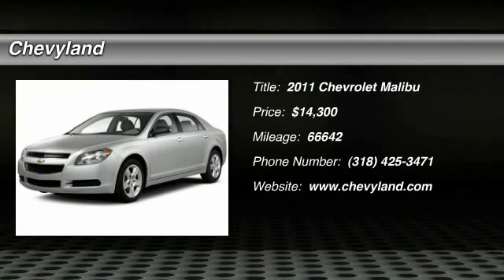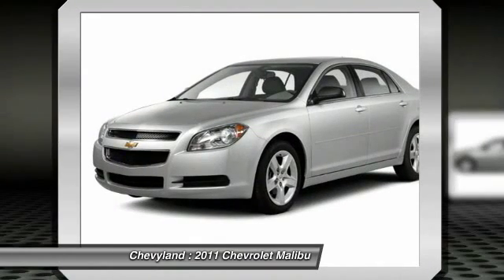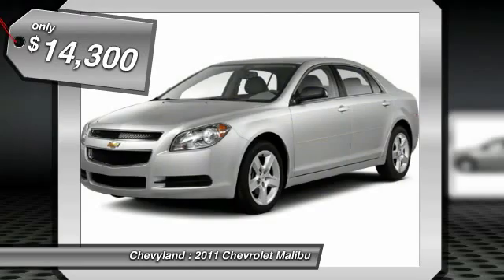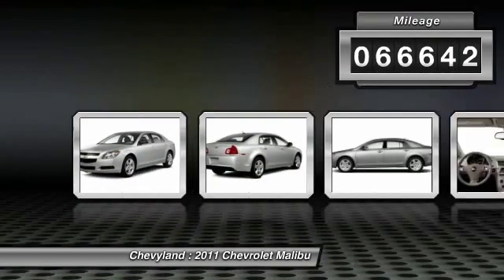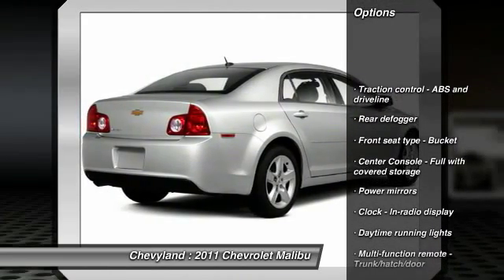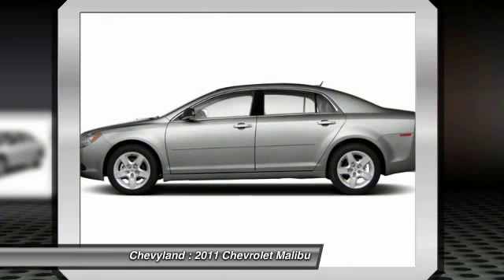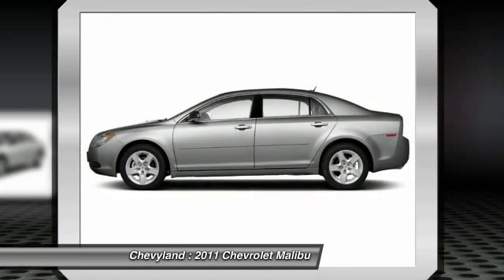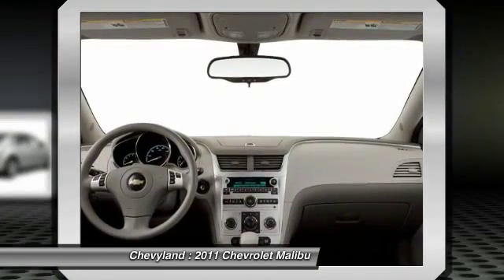2011 Chevrolet Malibu Shreveport LA 140379A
2014 Avalanche 1500 - Shreveport, LA
2014 Camaro - Shreveport, LA
2014 Caprice - Shreveport, LA
2014 Colorado - Shreveport, LA
2014 Corvette - Shreveport, LA
2014 Cruze - Shreveport, LA
2014 Equinox - Shreveport, LA
2014 Express 2500 - Shreveport, LA
2014 Express Cutaway - Shreveport, LA
2014 Impala - Shreveport, LA
2014 Malibu - Shreveport, LA
2014 Silverado 1500 - Shreveport, LA
2014 Silverado 2500HD - Shreveport, LA
2014 Silverado 3500HD - Shreveport, LA
2014 Silverado 3500HD Chassis - Shreveport, LA
2014 Sonic - Shreveport, LA
2014 Suburban 1500 - Shreveport, LA
2014 Tahoe - Shreveport, LA
2014 Traverse - Shreveport, LA
2014 Volt - Shreveport, LA
2011 Chevrolet Malibu LT w/1LT - $14300

Chevyland
7500 Youree Dr

This is the vehicle for you if you're looking to get great gas mileage on your way to work** Includes a CARFAX buyback guarantee*** Safety equipment includes: ABS Traction control Curtain airbags Passenger Airbag Daytime running lights Dusk sensing headlights Stability control...Other features include: Power locks Power windows Auto Air conditioning Cruise control Audio controls on steering wheel Multi-function remote - Trunk/hatch/door Power mirrors Tilt and telescopic steering wheel 169 hp horsepower...